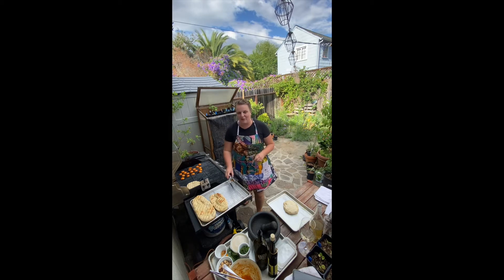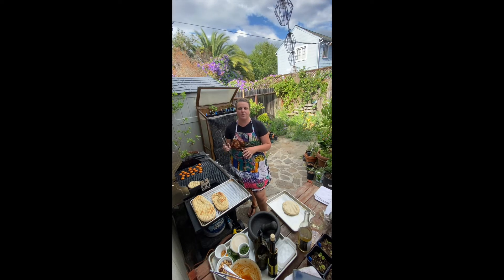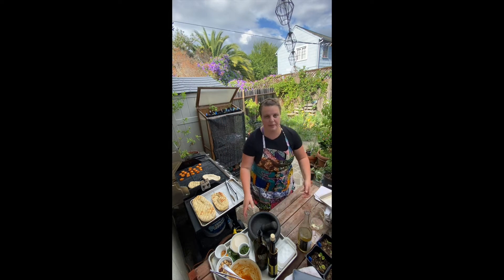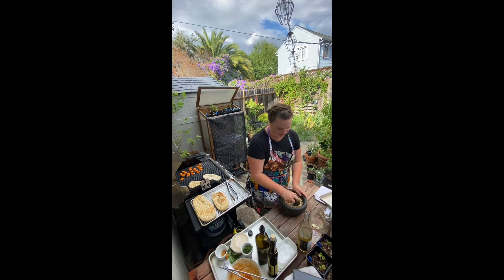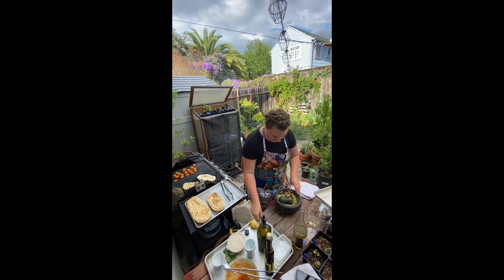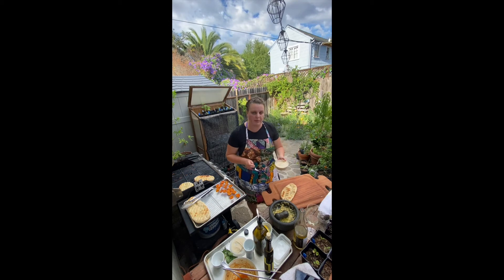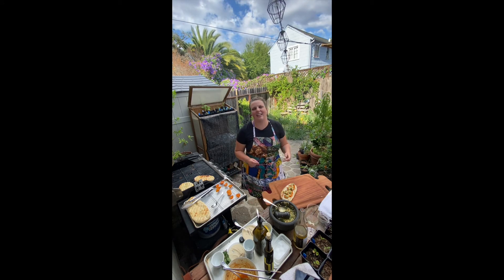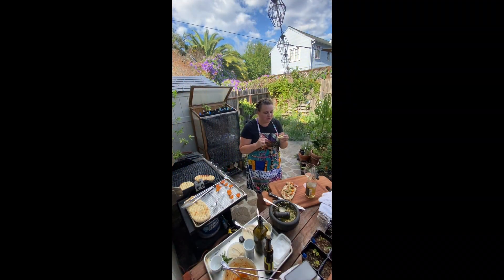Grilled Apricot Bruschetta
Grill some fruit and flatbread with me! This video was a collab with the delicious RAFT Wines and the 2020 Bâttonage Forum